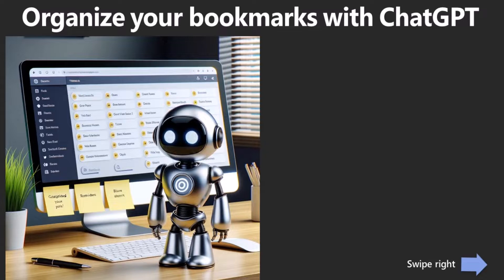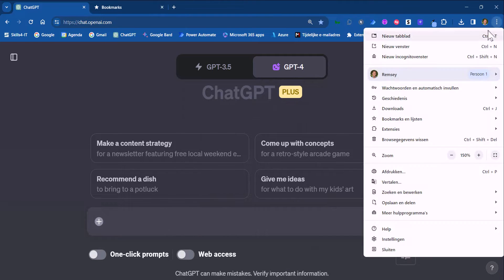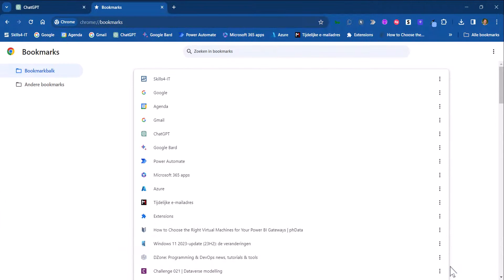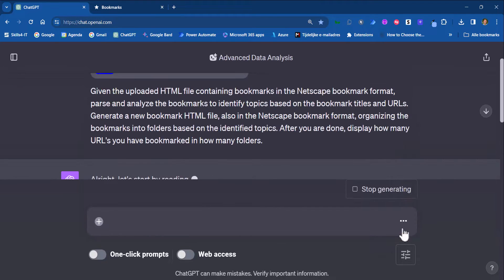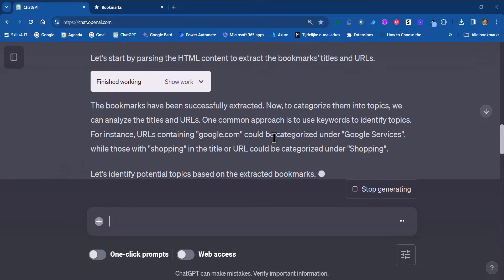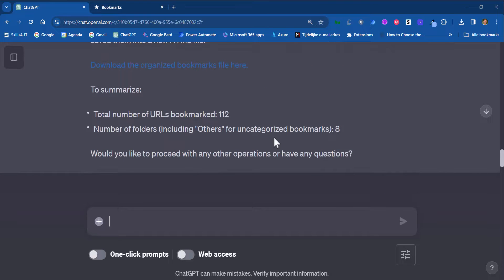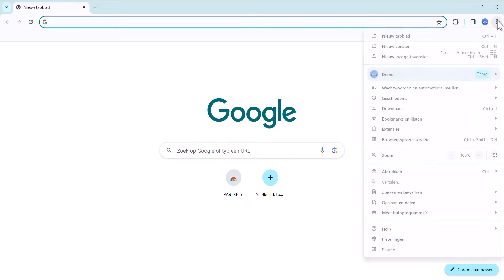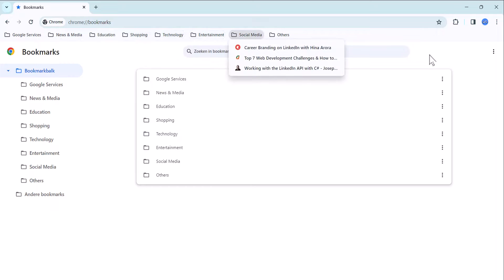How to Organize Your Bookmarks using ChatGPT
In this video you will learn How to organise Your Bookmarks using  ChatGPT Advanced Data Analytics.

Our latest video tutorial will guide you through the process of organizing your bookmarks to improve your browsing experience.